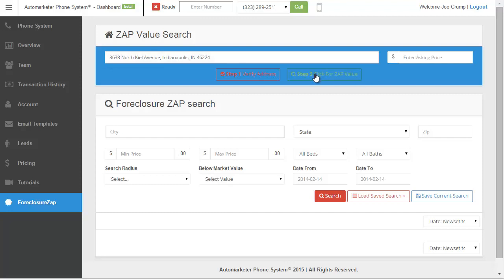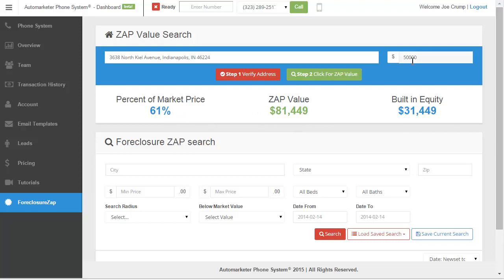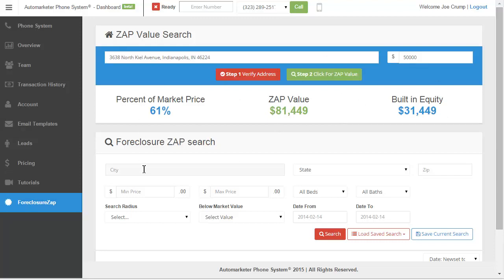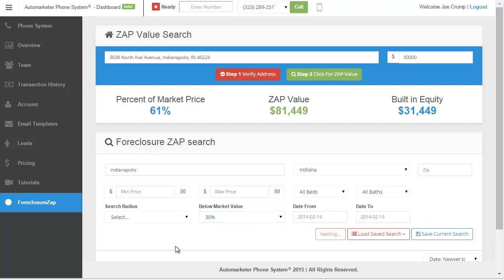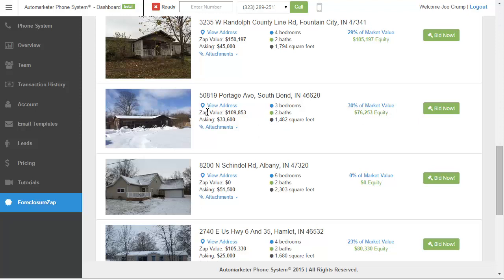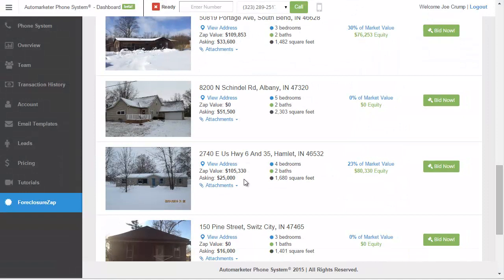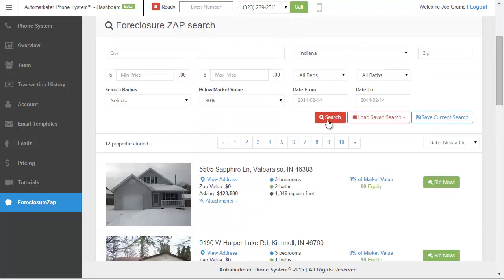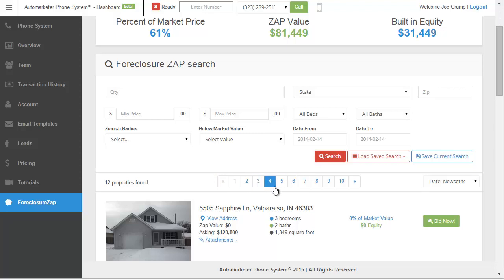How To Use The ForeclosureZap Module